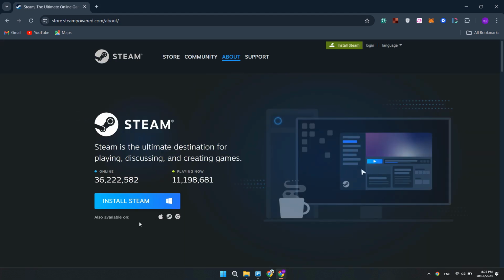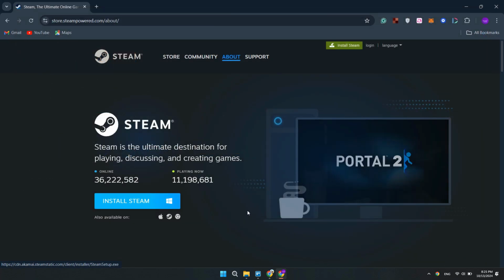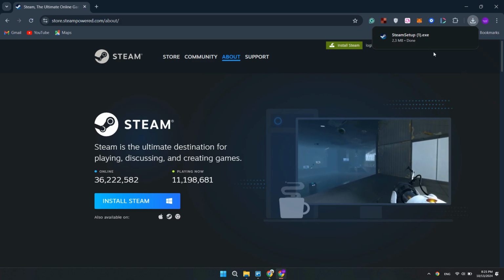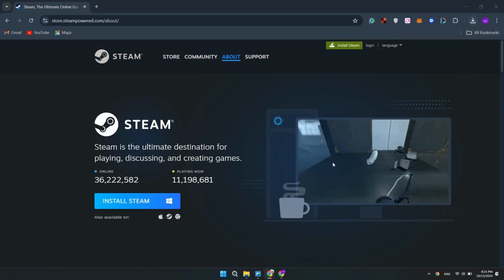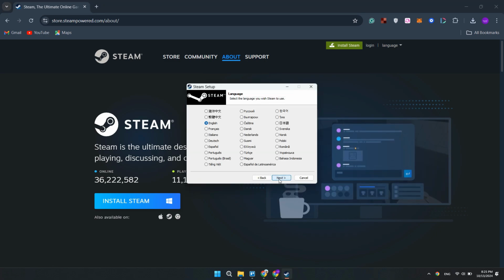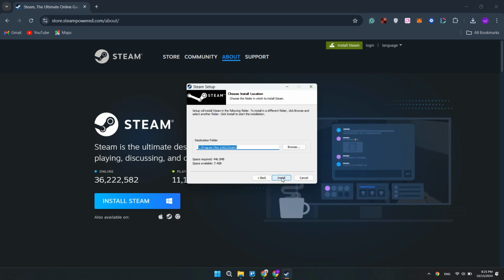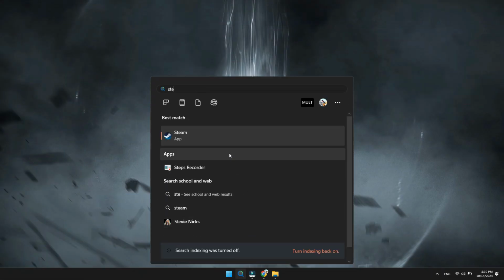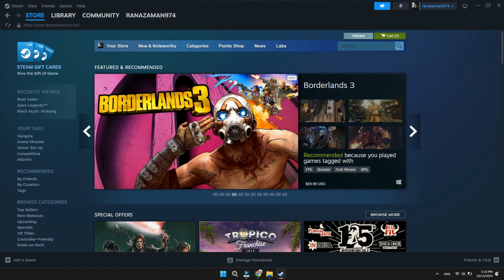How To Download And Install Black Myth Wukong On PC/Laptop (2024)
Downloading and Installing Black Myth: Wukong on PC/Laptop (2024) | Full Guide

Follow this full guide to download and install Black Myth: Wukong on your PC or laptop in 2024. Get set up and start playing this highly anticipated game with ease.